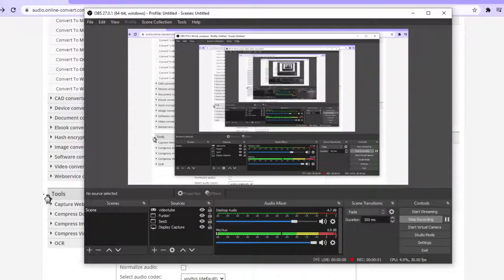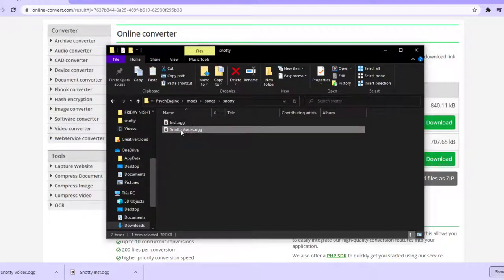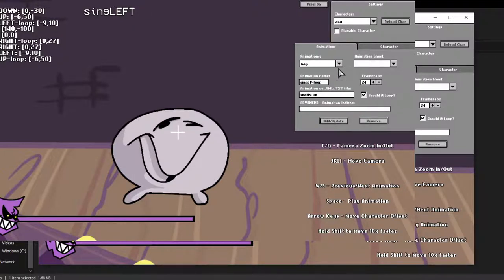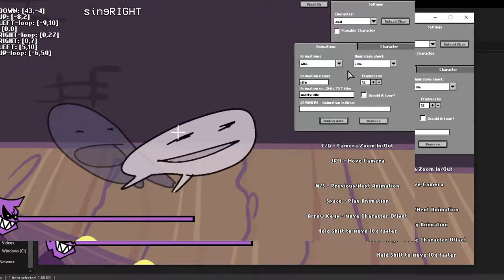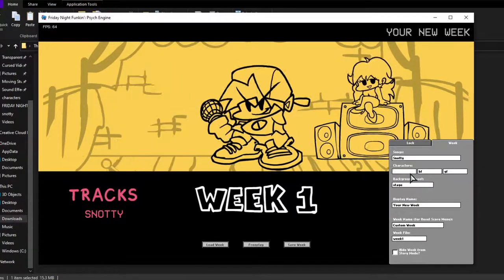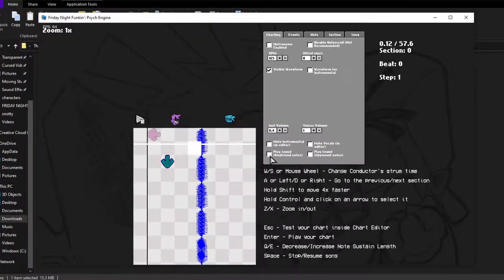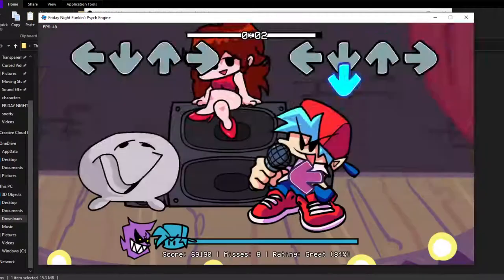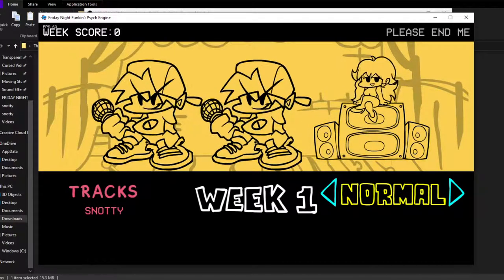Psych Engine Tutorial Pt 1 (Time Stamps In Description)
I thought of sharing a bit of my process in making fnf mods!! Here is the link for the xml generator

ALSO SOME OTHER COOL PSYCH ENGINE EXTENSIONS!!!

THE REASON WHY THE CHAPTERS ARENT IN THE VIDEO IS BECAUSE DUMB YOUTUBE WONT BLOODY ADD IT IN MY VIDEO!!! IVE WATCHED TUTORIALS AND HOW TO FIX IT AND IT DOESNT FIX IT!!! MYABE IT WILL WORK WHEN I POST THIS BUT AT THIS CURRENT STAGE I AM MEGA ANGRY AND DOO DOO FARD

Chapters:
00:00 Character Spritesheet & XML
03:04 Music And Chart/Data Pt1
05:30 Character In-Game
15:47 adding week
17:50 Music And Chart/Data Pt2
19:09 song charting time w/ my brother
26:30 Character Hot Key to edit character in song
27:53 Testing Chart
28:46 forgetting
29:30 mutilating backdrop
31:02 playing the game
32:03 resseting score!!!
32:39 end leave now